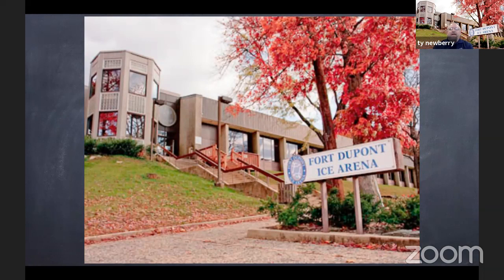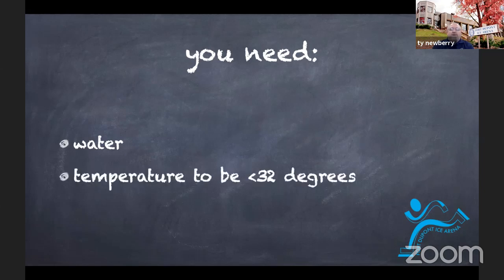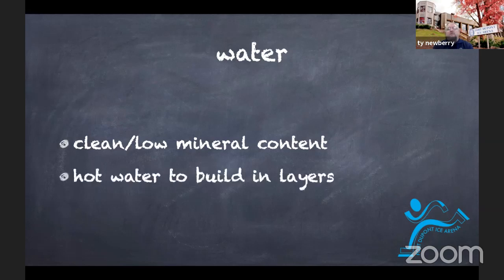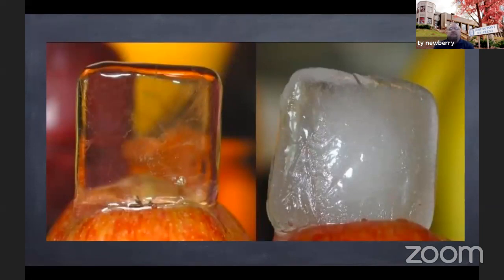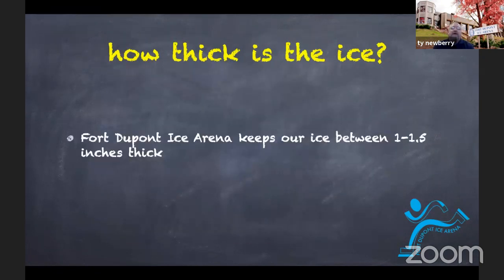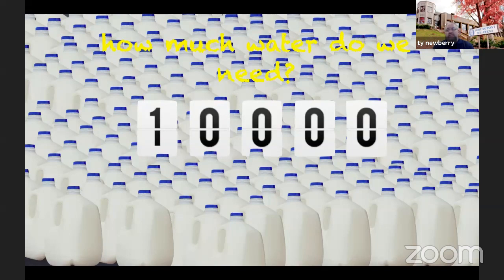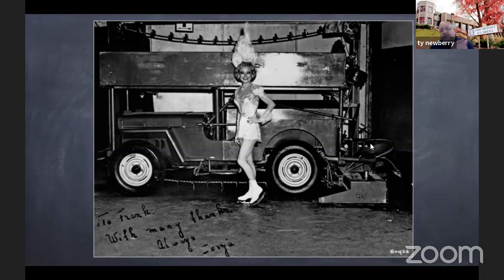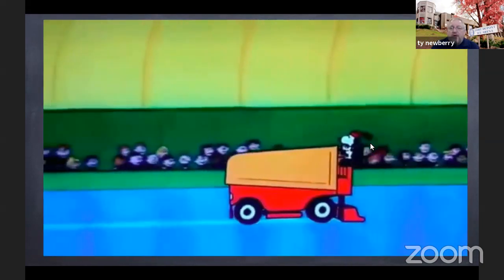How The Ice Gets Smooth w/Coach Ty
FDIA AT-Home session #7 - How the Ice Gets Smooth with Mr. Ty
Our Executive Director Ty Newberry gives an in-depth class on ice resurfacers, how they work and their impact on skating.

The Friends of Fort Dupont Ice Arena (Friends of FDIA), is a not for profit 501[c]3 with a mission to provide increased opportunity, education, and inspiration to the young people of Washington, DC and the surrounding area through ice skating and educational activities.

or Follow us on
and Twitter @friendsoffdia